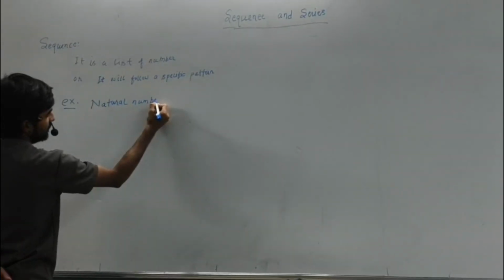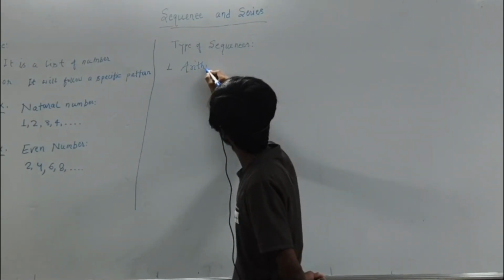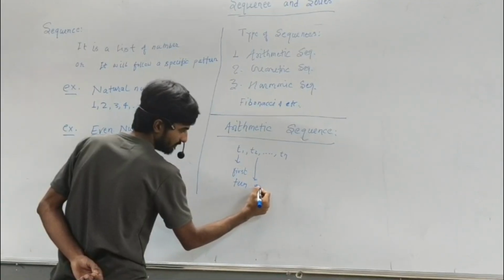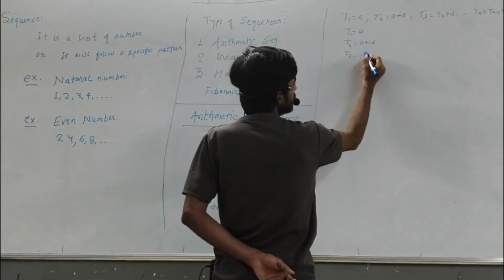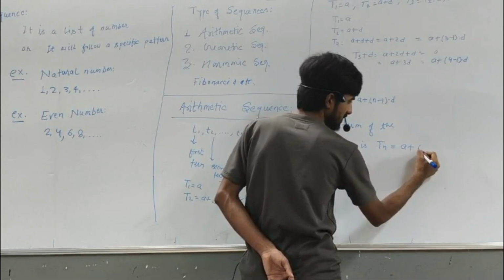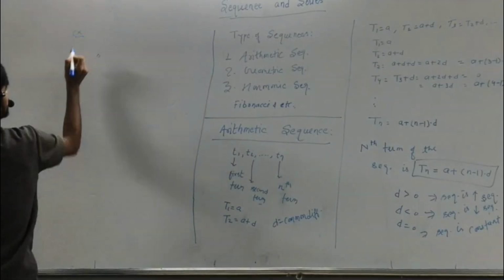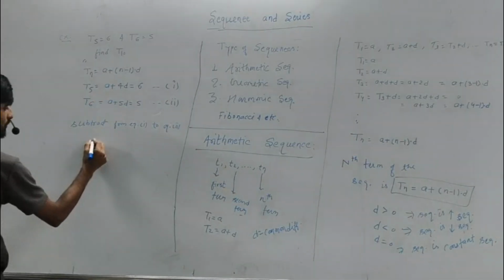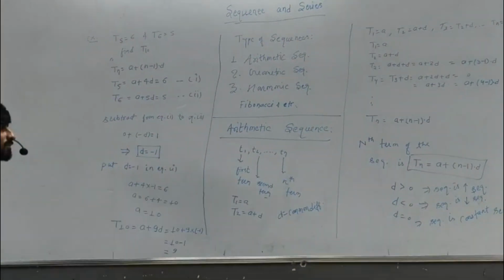Sequence and Series. Part-1